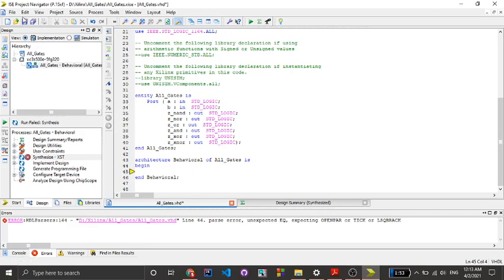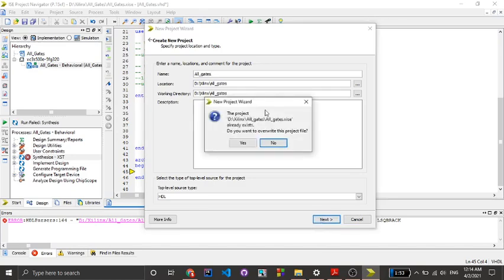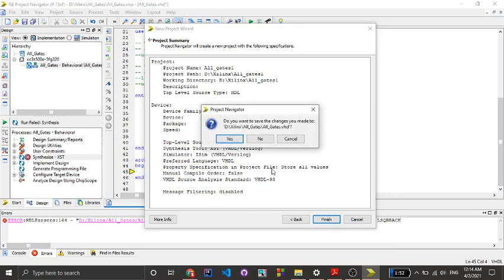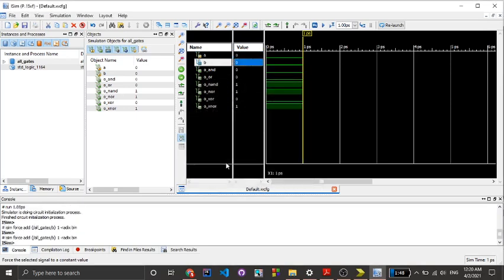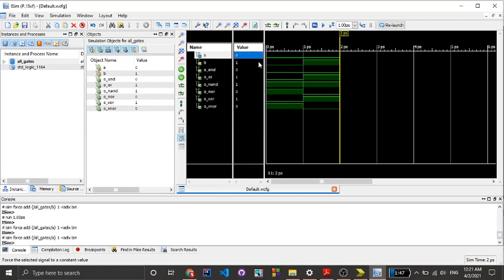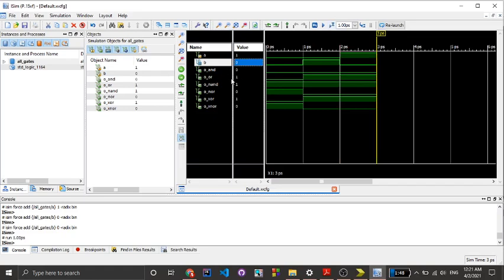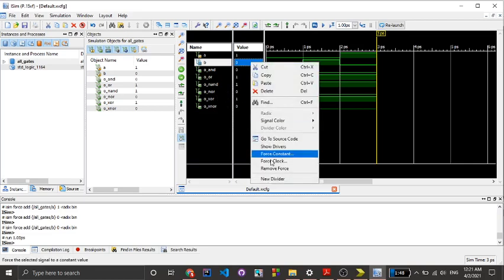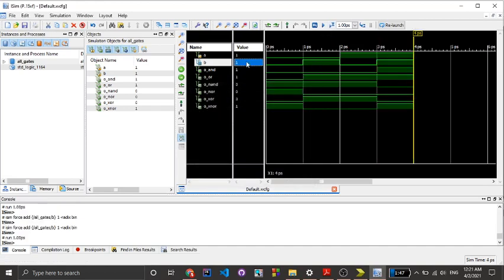All Gates in single Video VHDL(Xilinx)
Xor,xnor,nand,and,or,and
using Vhdl in xilinx